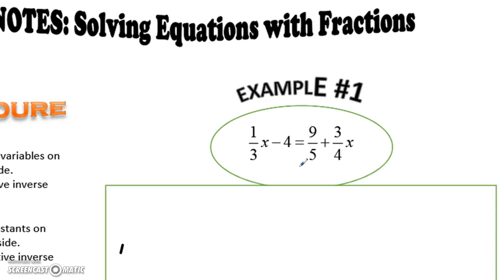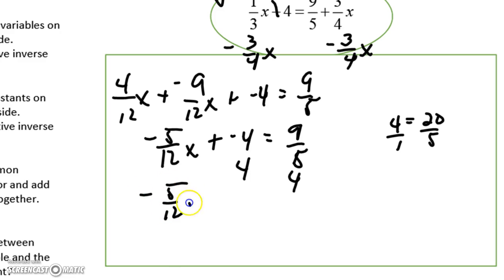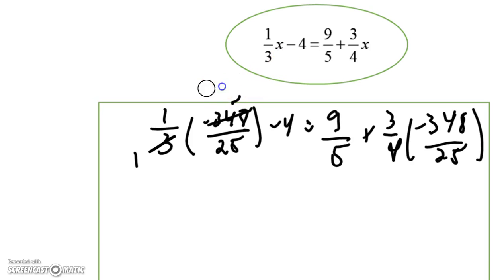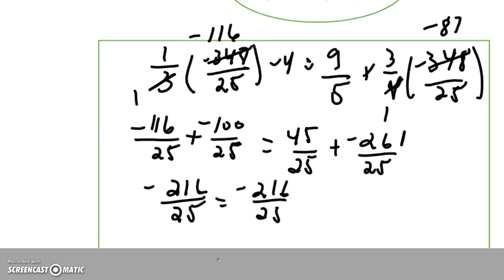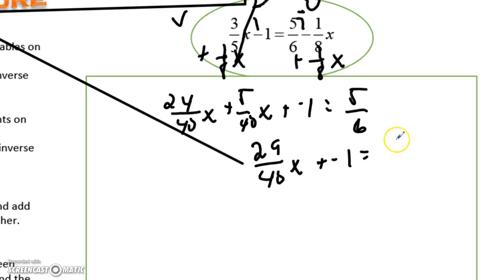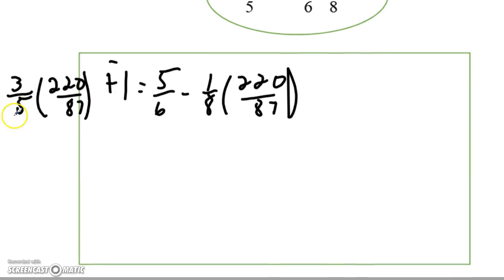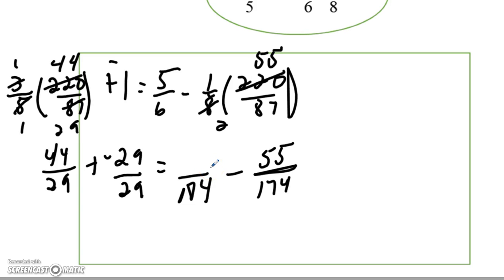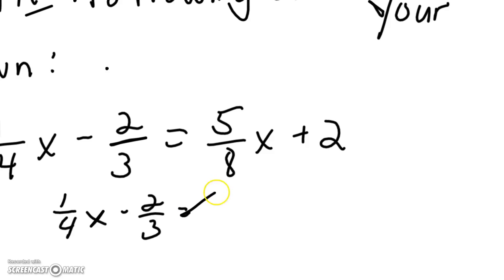Solving Equations with Fractional co efficents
Solving equations with variables on both sides, variables have fractional coefficients